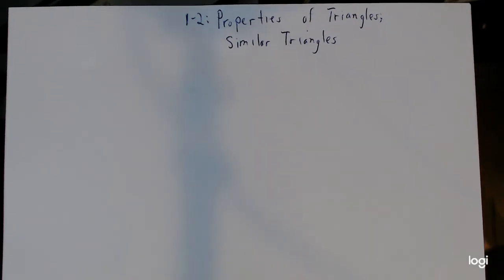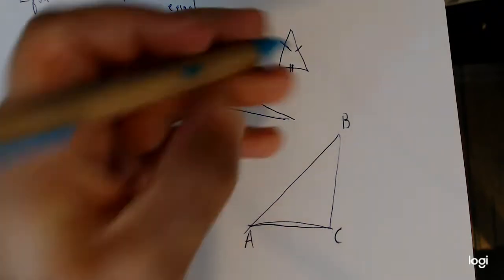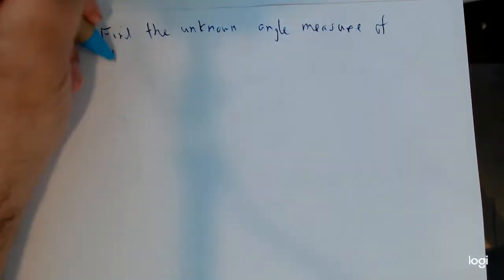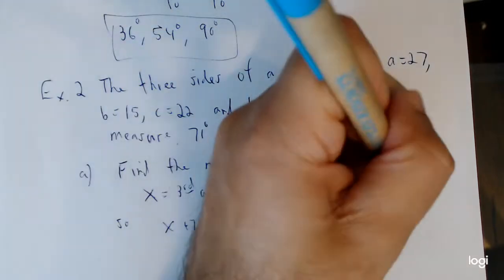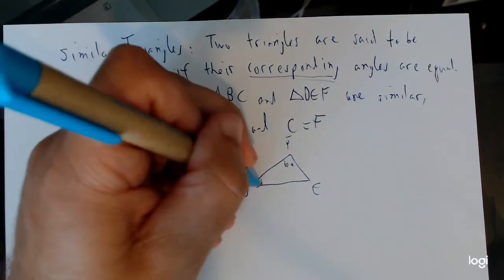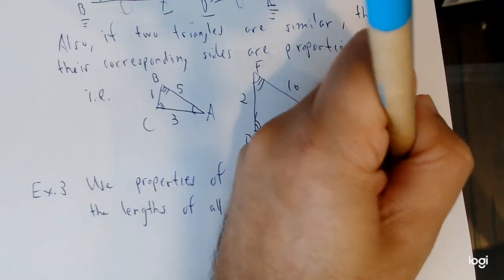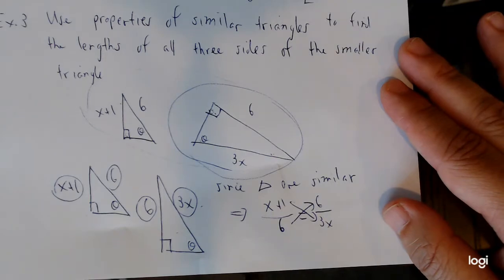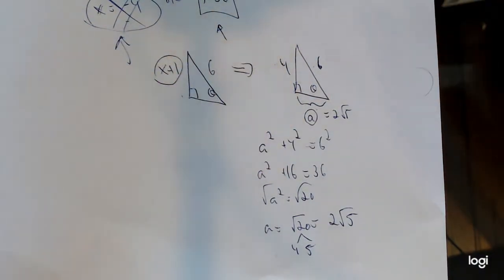Math 102 Section 1 2